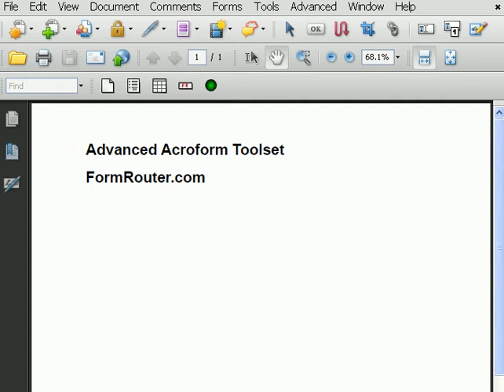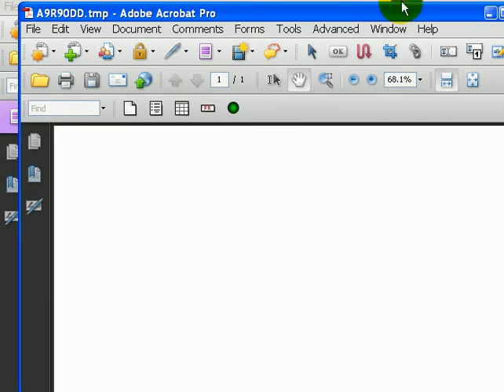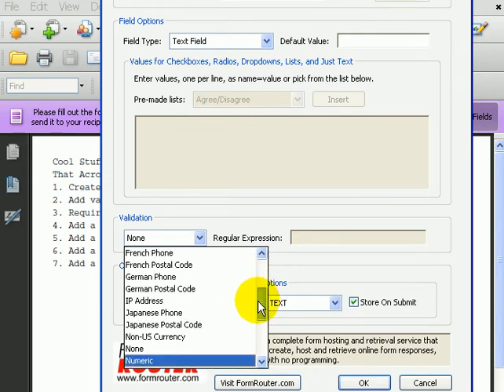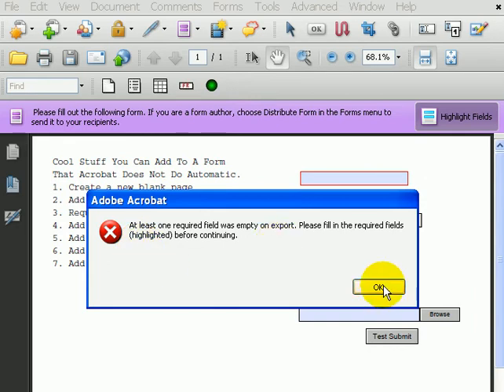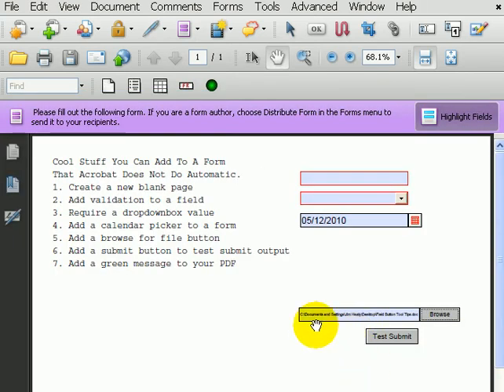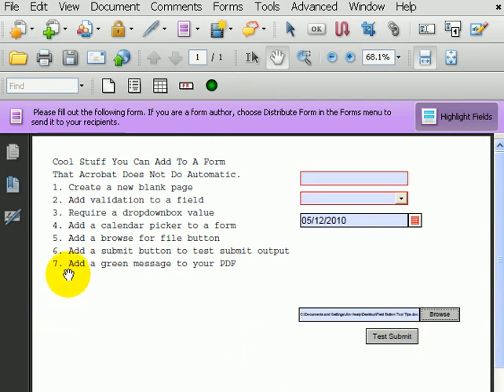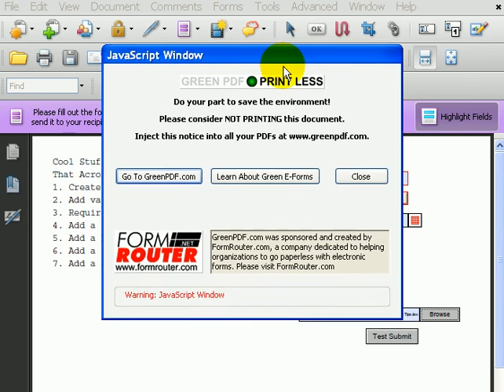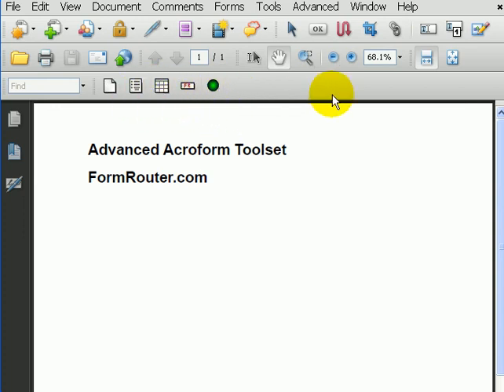Seven Unique Things You Can Do With The Advanced Acroform Toolset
The Advanced Acroform Toolset allows you to add functionality to PDF forms that Acrobat will not do automatically for you.